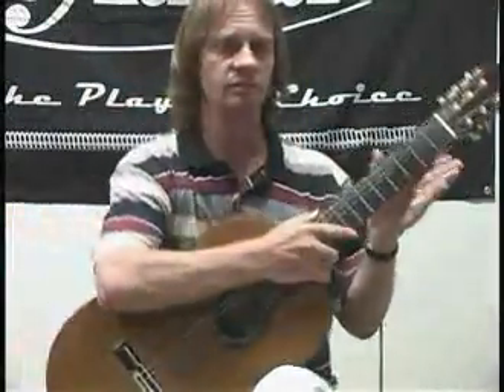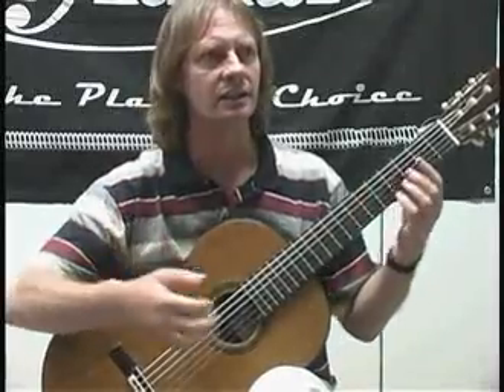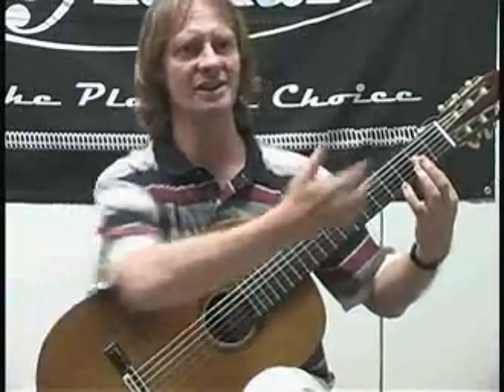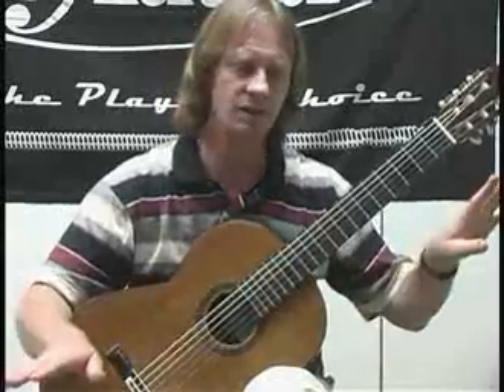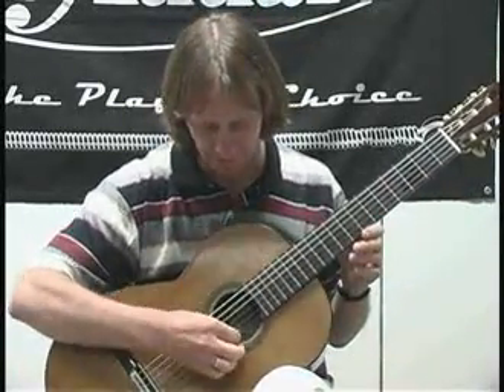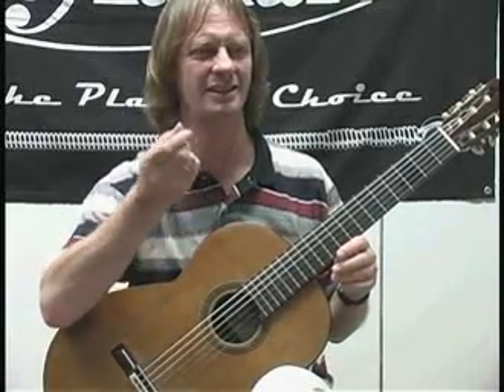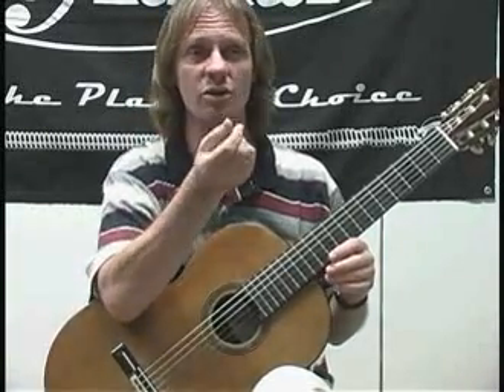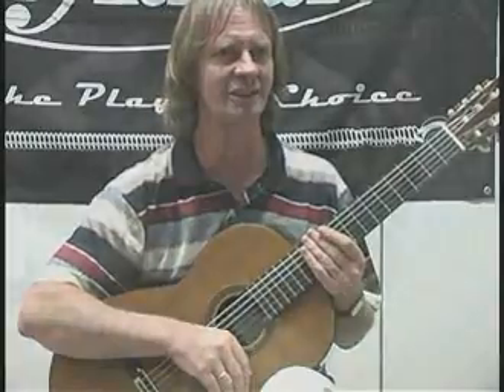David Russell Discusses the Tone & Feel of D'Addario Strings